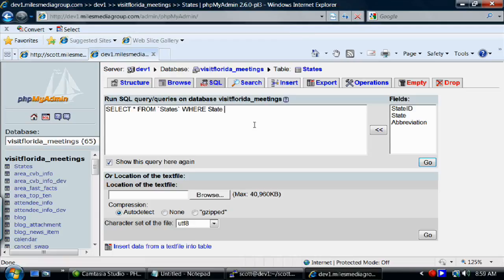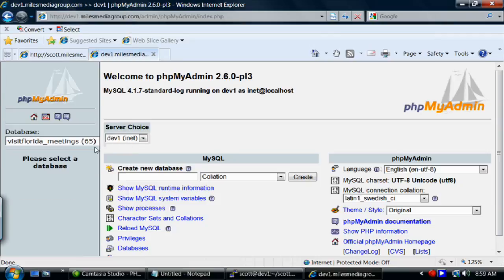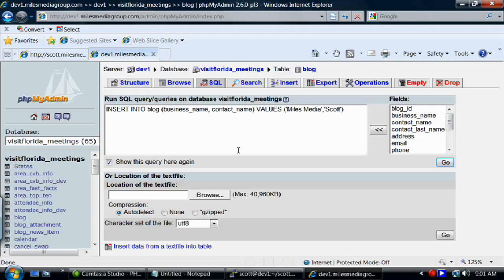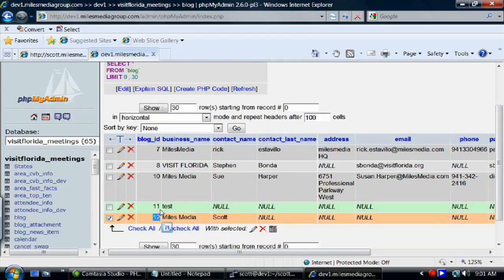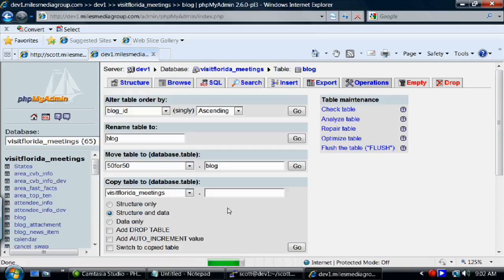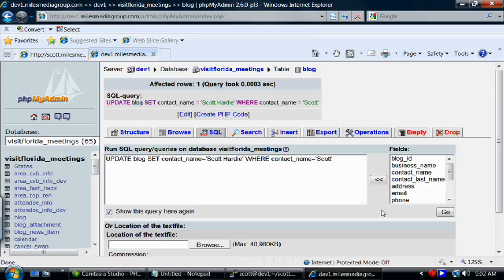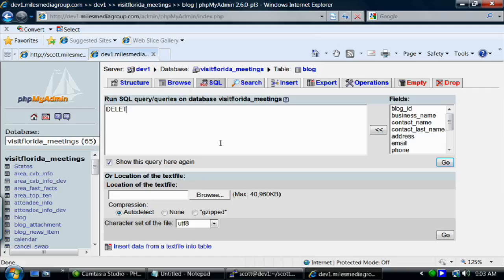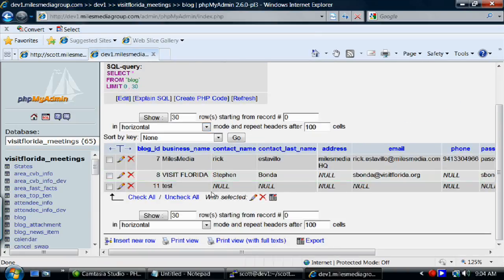PHP IntroP2 6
In this video Scott discusses using the insert query to add data to a database and using the POST and GET functions